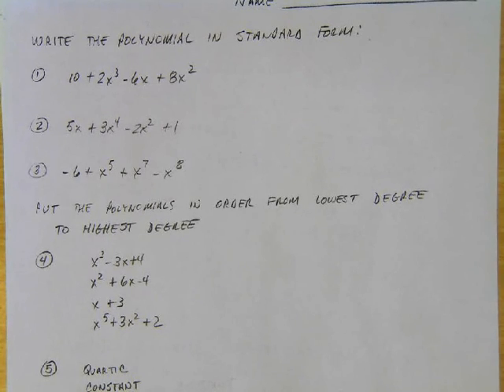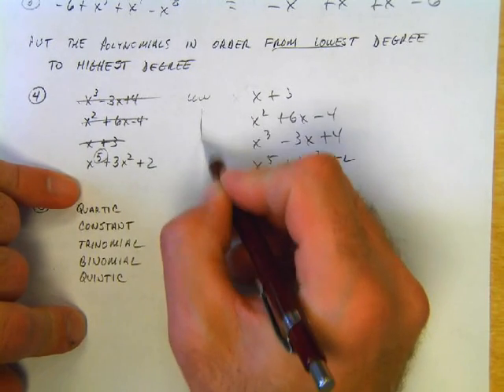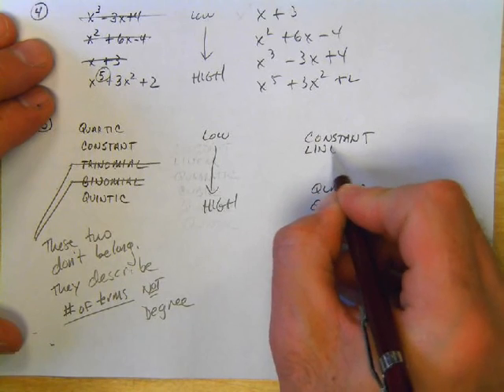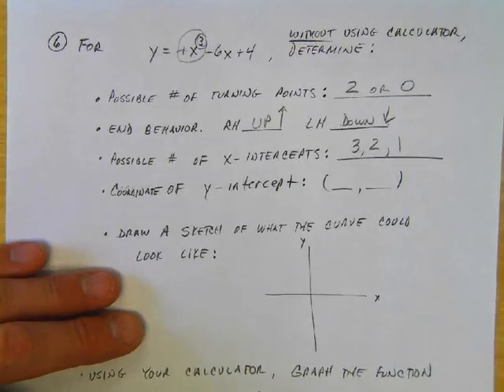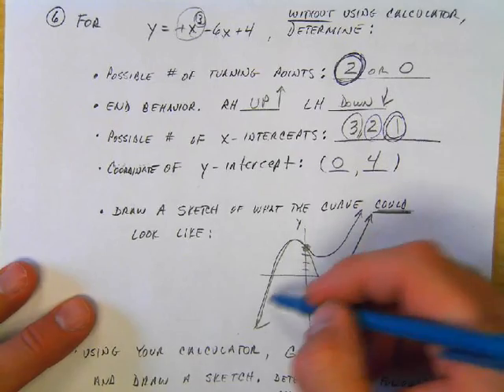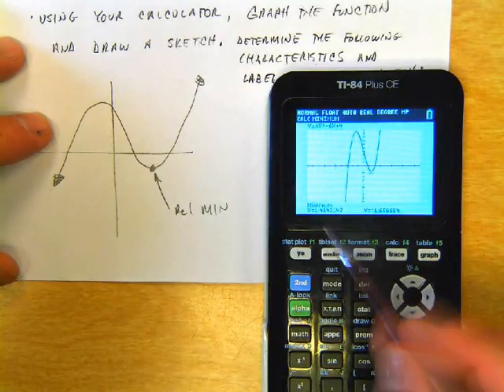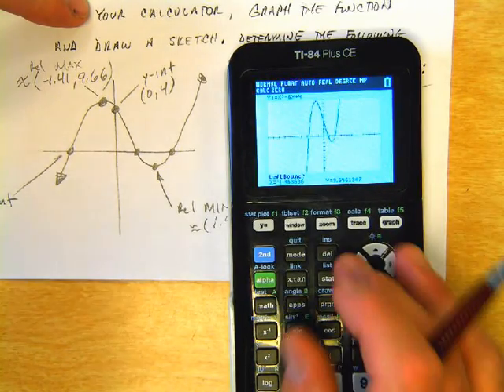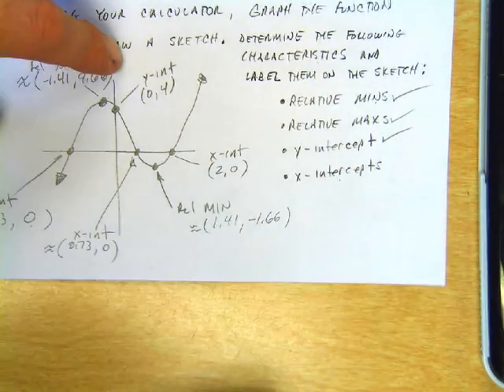Alebra II 1-15-18 Part 1